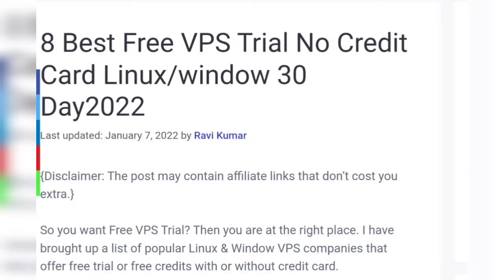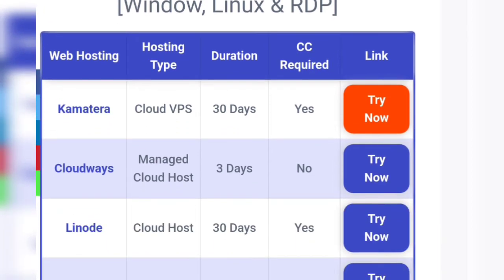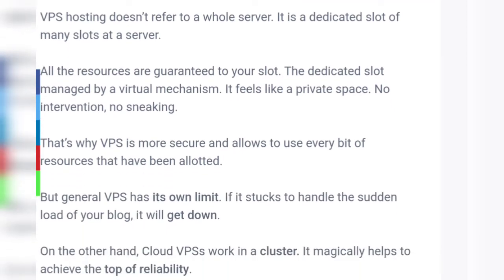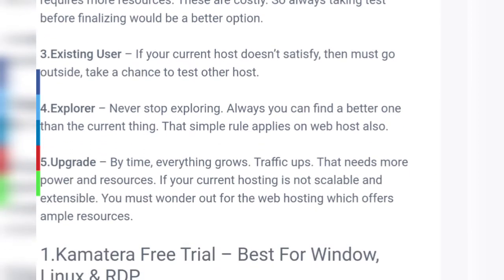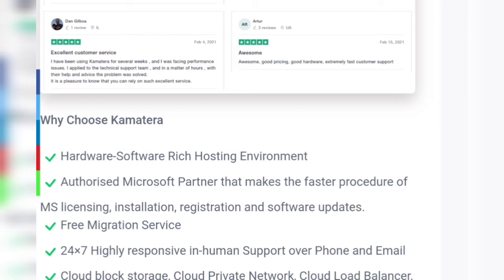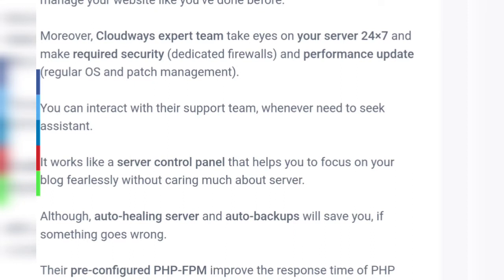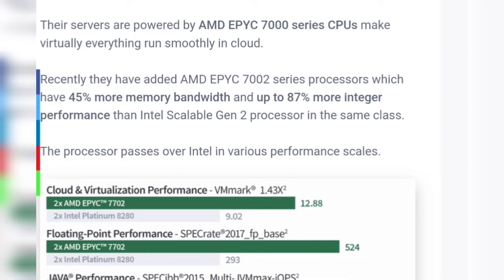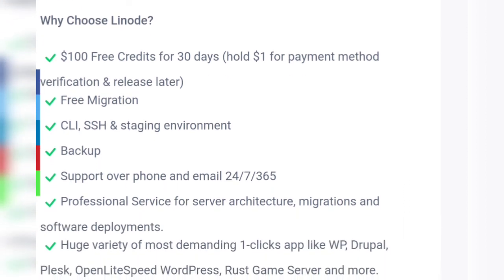8 Best Free VPS Trial No Credit Card Required | free vps without credit card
Hello Everyone in this video i will tell you the best free vps trial no credit card required